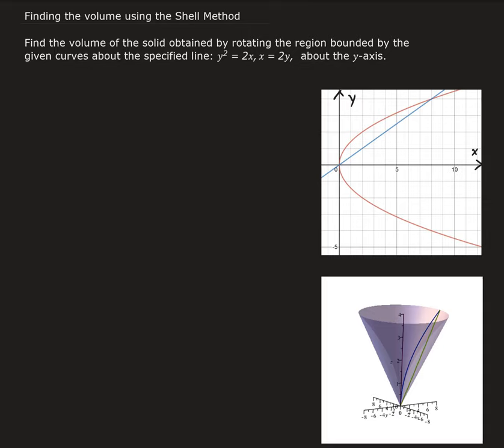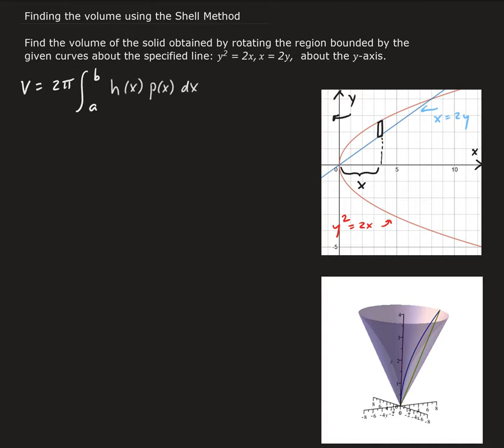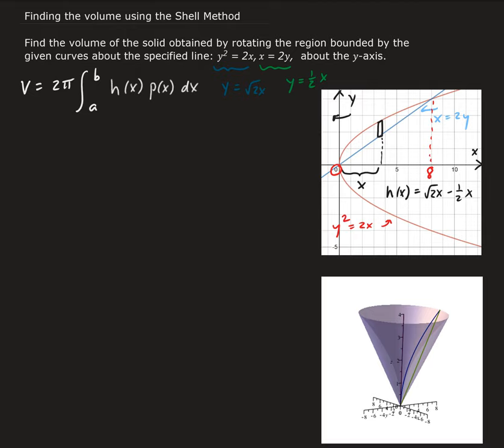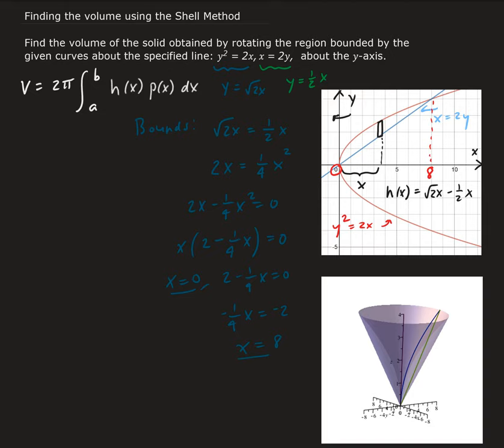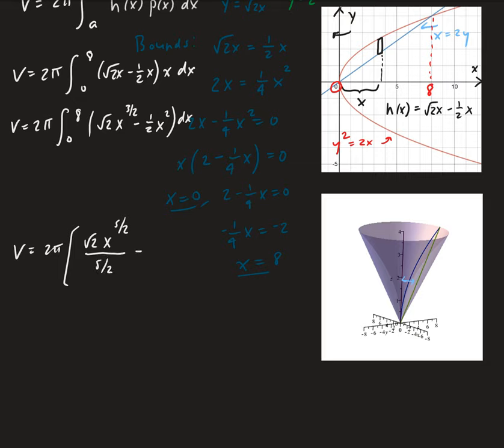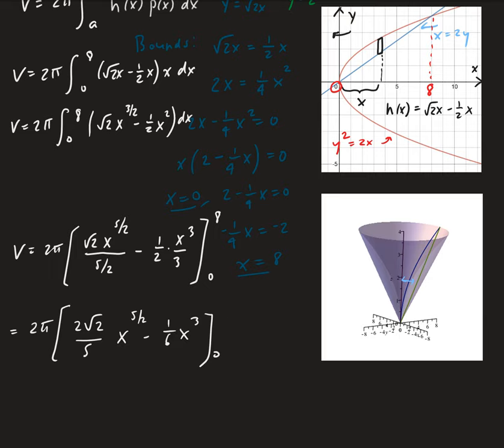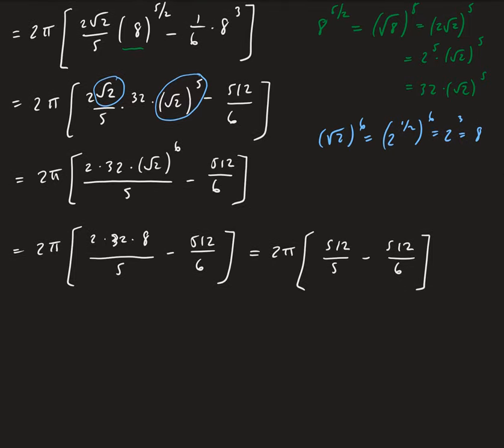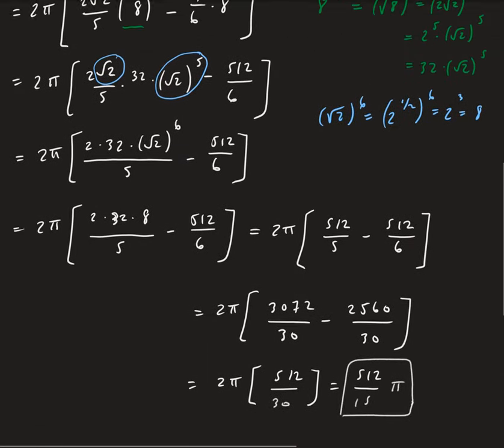Example 1: Finding the volume using the Shell Method